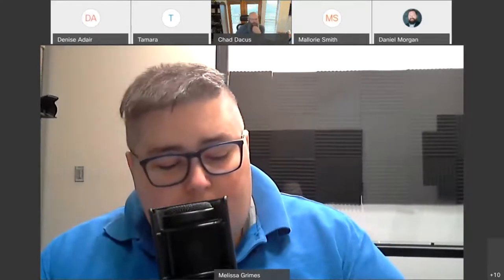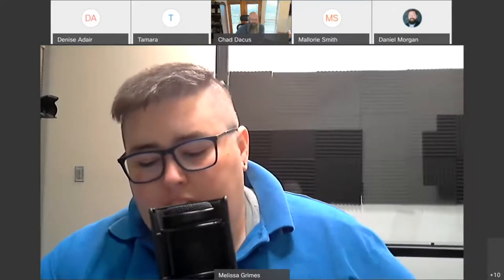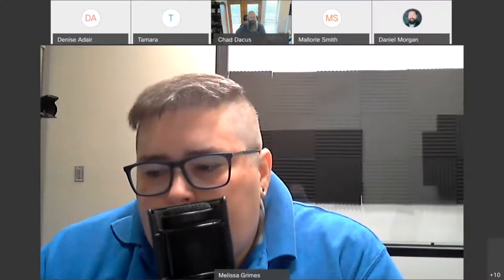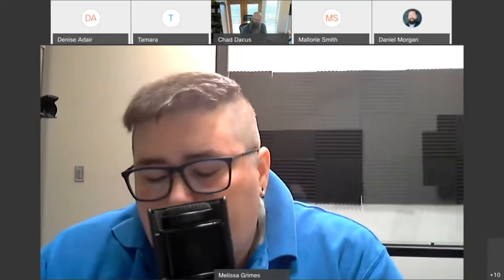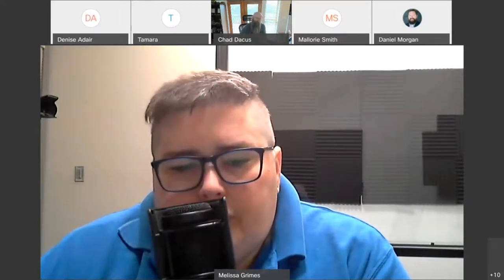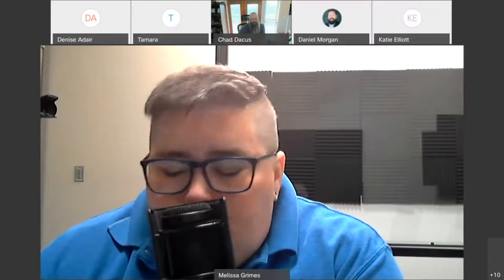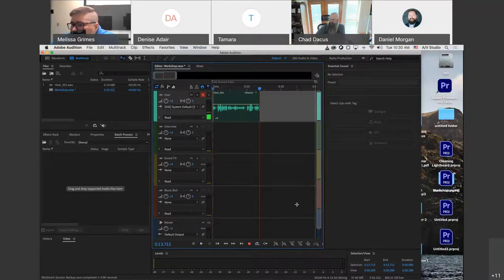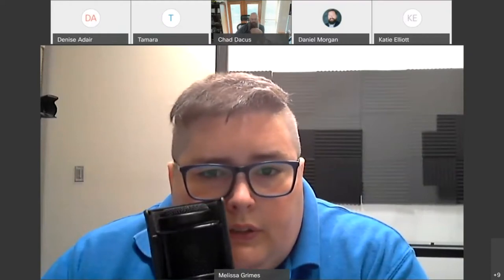Podcasting 101 Workshop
Media Specialist Melissa Grimes hosts a workshop on podcasting.